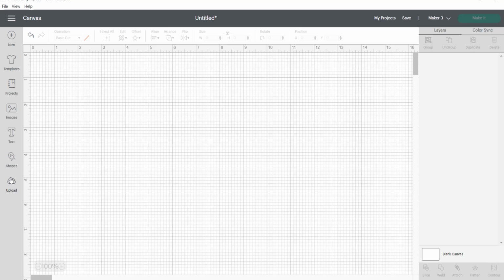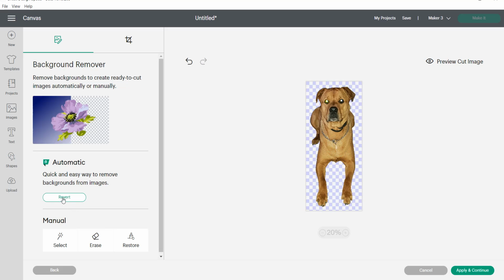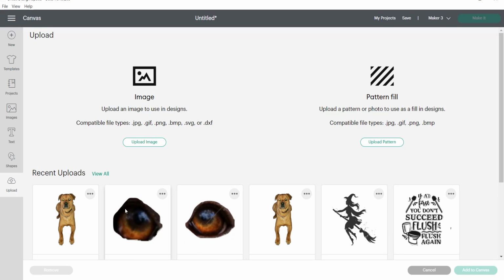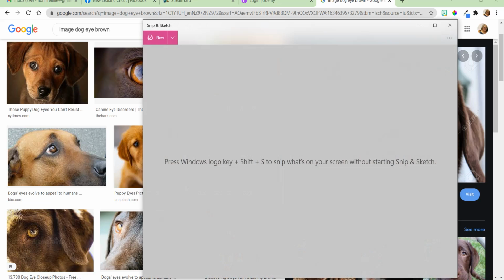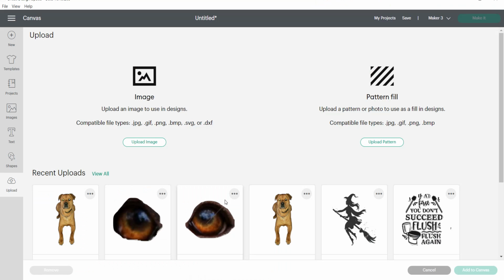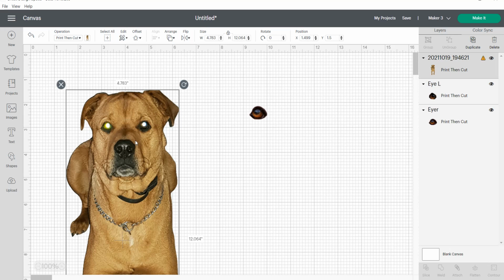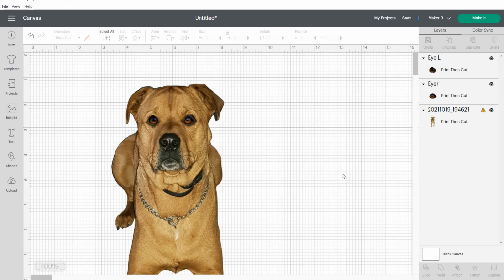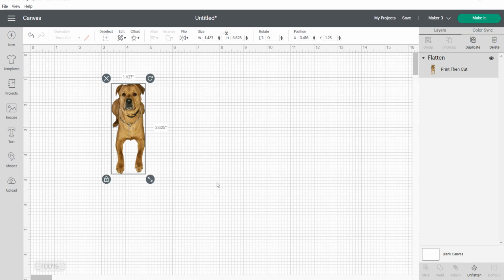Cricut Design Space can do so much. Background removal to eye replacement.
When i took a pic of the dog I needed to remove the background- Cricut design space to the rescue but then with the flash his eyes just came up white. I couldn't find a way of taking out and putting in eyes so DS to the rescue again. Check and see how I added eyes and made a ptc image I could use.